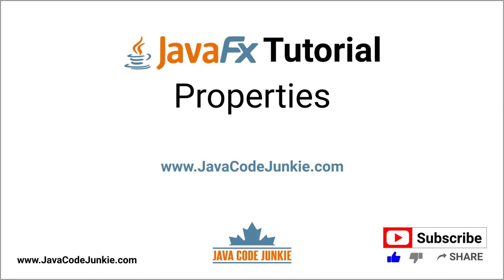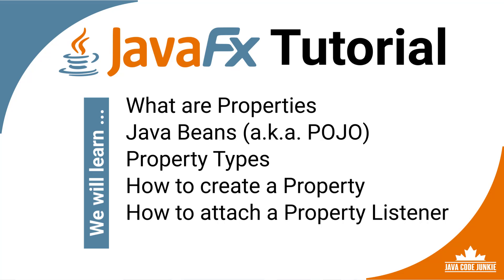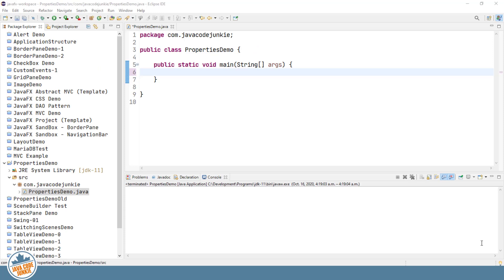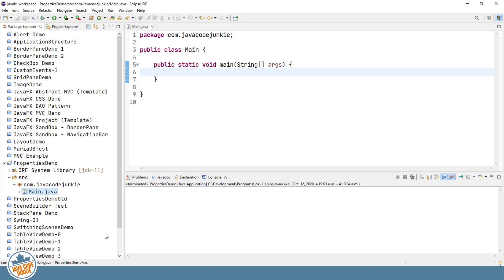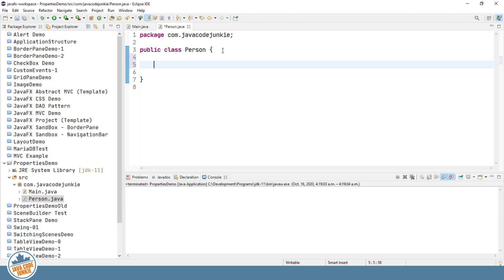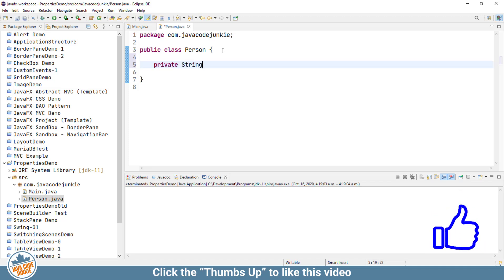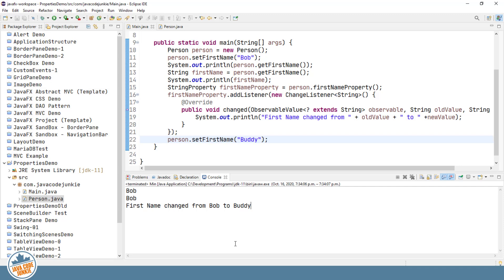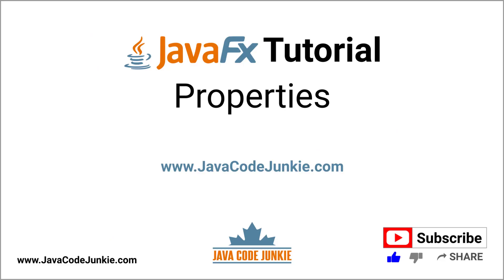Properties | JavaFX GUI Tutorial for Beginners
In this JavaFX tutorial we will explore JavaFX Properties. A property is a value that represents the state of an object and can be retrieved and/or set by users of the object.  Properties provide some of the most useful behaviour in JavaFX.